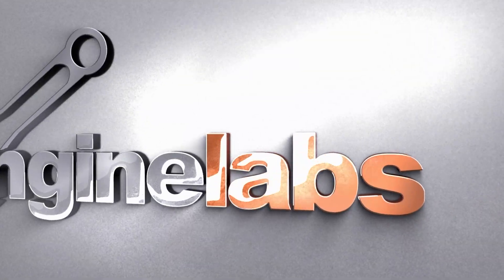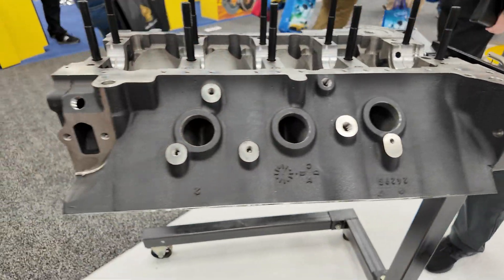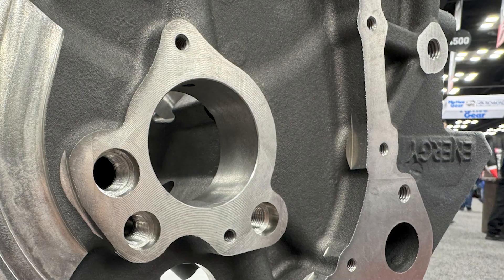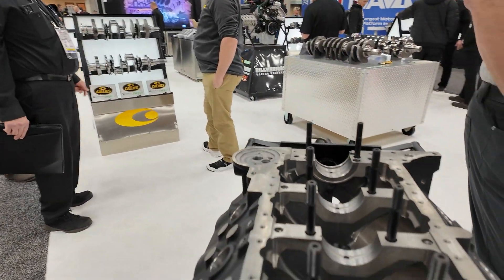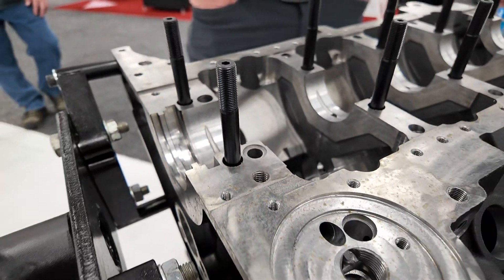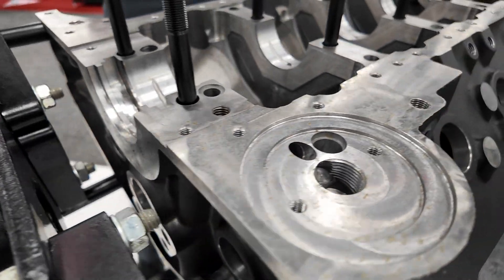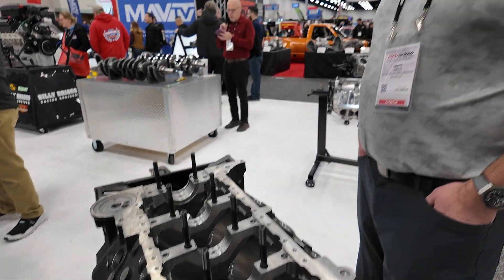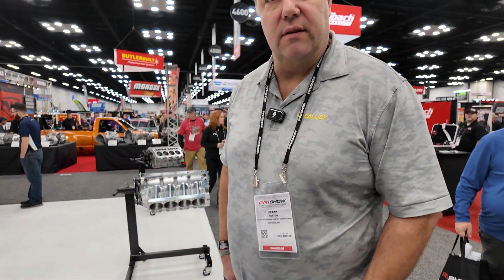All The Details On Energy Manufacturing's New Cast Iron Big-Block Chevy Block | PRI Show 2024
Heath Norton, President of Energy Manufacturing, goes over the the details of their new cast-iron big-block Chevy engine block with POWER's Vice President of Content, Scott Parker at the 2024 Performance Racing Industry Show, in Indianapolis, Indiana.